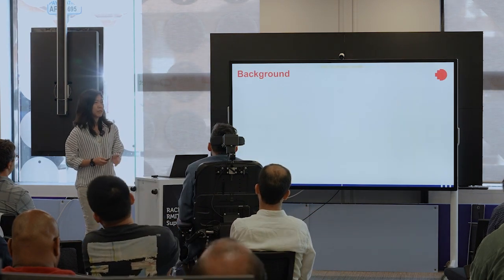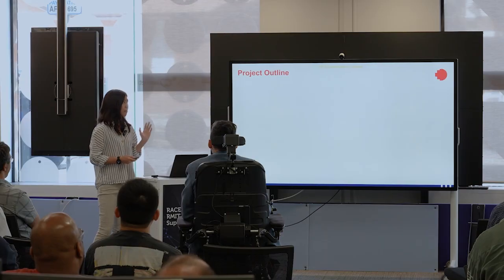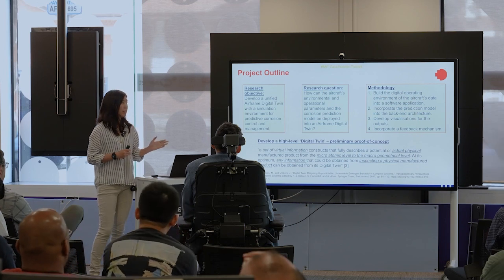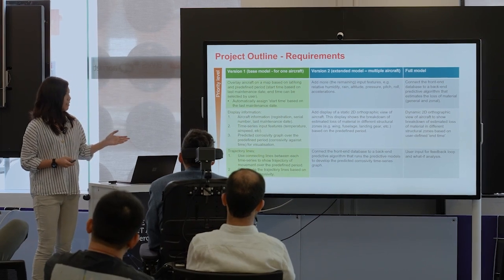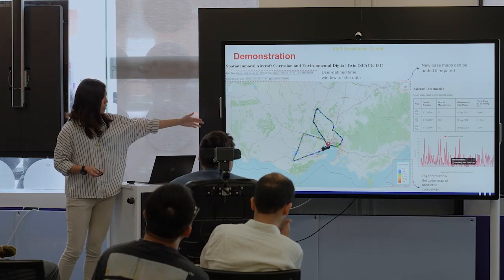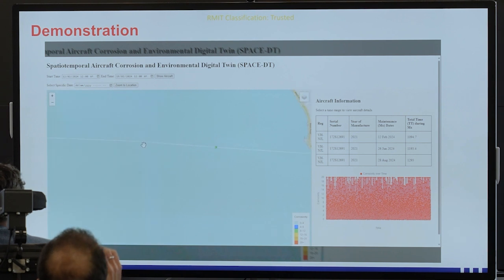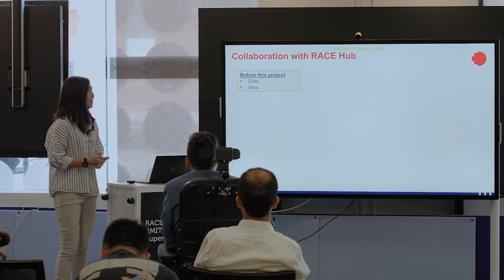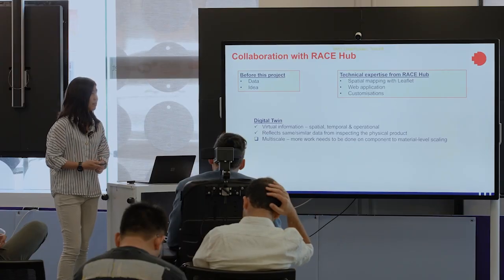EIP RACE Demonstrator Showcase: Joelle Chia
RMIT University EIP RACE Demonstrator Showcase by Joelle Chia, 27 November 2024:Towards a Digital Twin: Spatiotemporal Airframe Corrosion & Environment Mapping